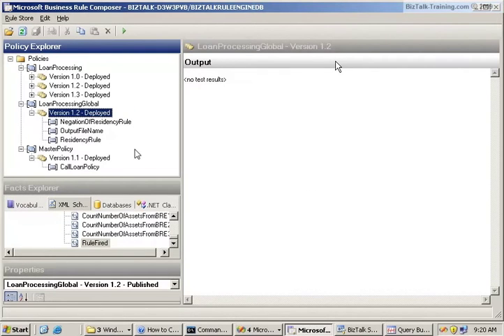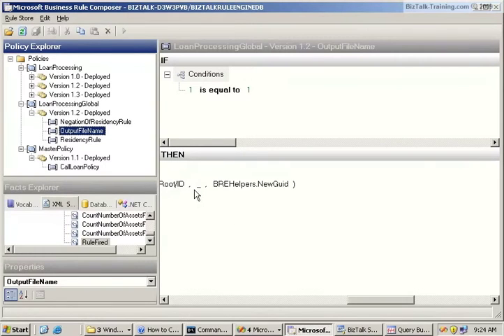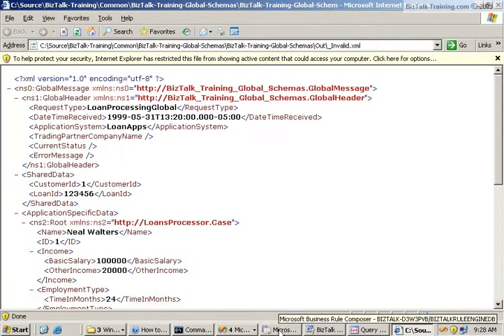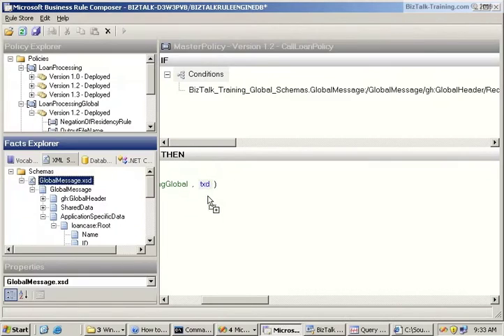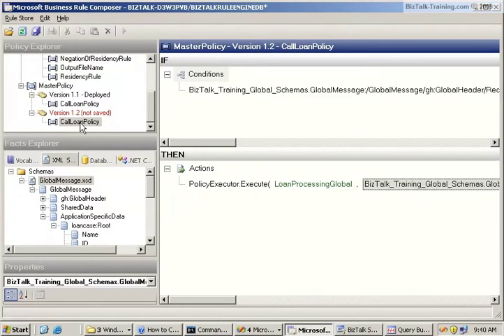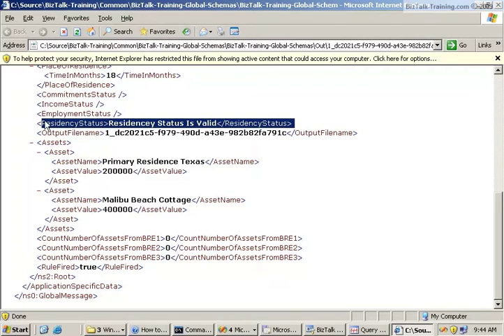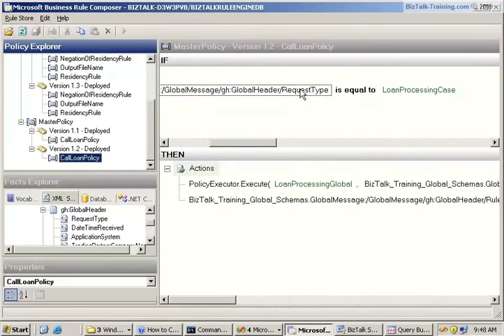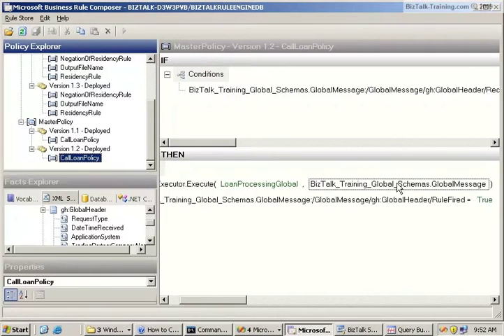BT2006/BRE - 04-04 Policy Chaining - Real World Example